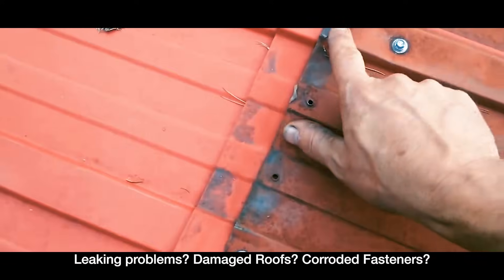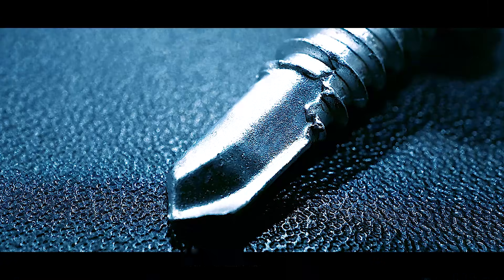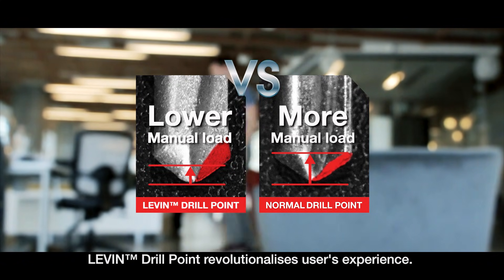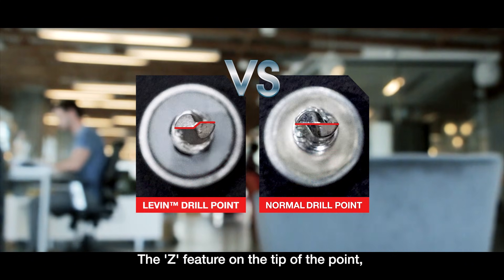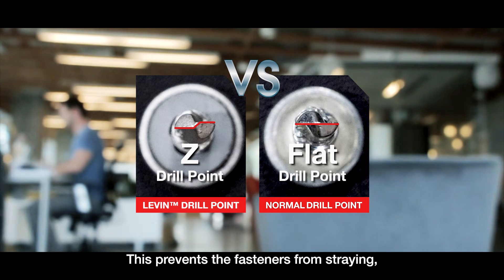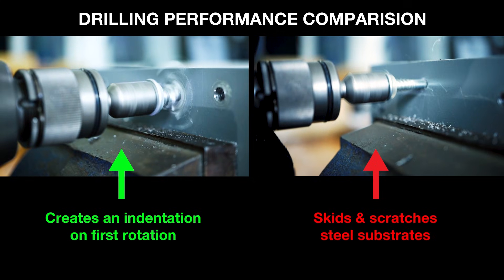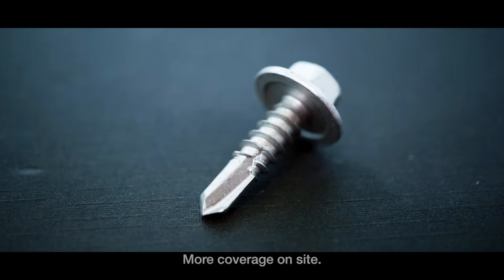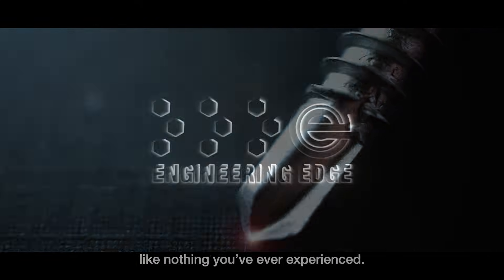Introducing LEVIN® – Our Signature Drill Point Innovation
The LEVIN® Drill Point is a patented Engineering Edge innovation, designed to deliver precision, speed, and consistency across demanding fastening applications.

Engineered with a unique point geometry, LEVIN® allows fast and clean drilling through steel and other substrates without the need for pre-drilling. This advanced point design reduces installation time, minimizes metal burrs, and enhances holding power—saving valuable man-hours on site.

🔩 Key Benefits:
✔️ Fast and smooth drilling
✔️ No pre-drilling required
✔️ Clean holes, minimal burrs
✔️ High efficiency in repetitive applications
✔️ Superior grip and pull-out strength

Backed by over 30 years of R&D and field testing, LEVIN® represents true innovation in fastening technology.